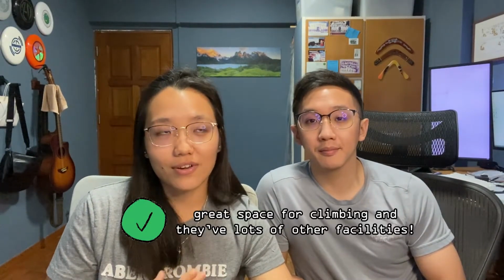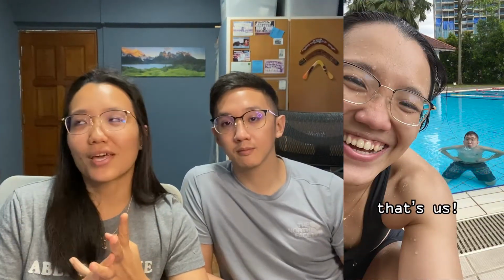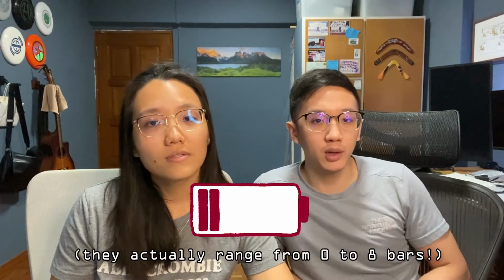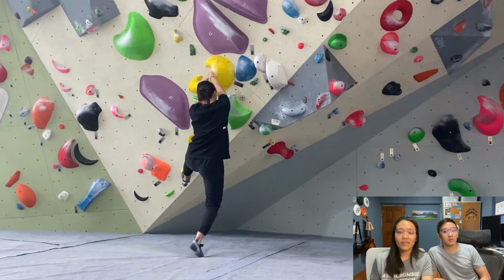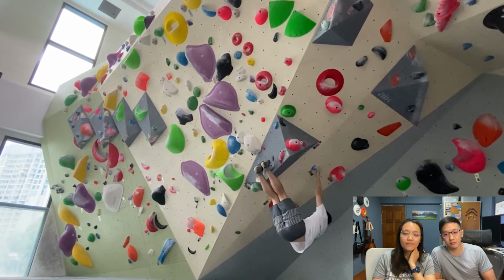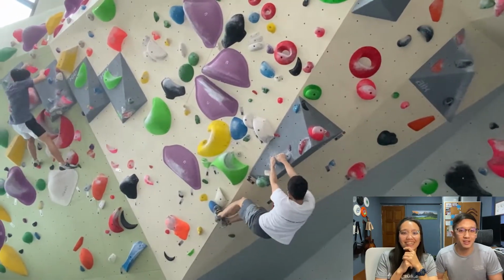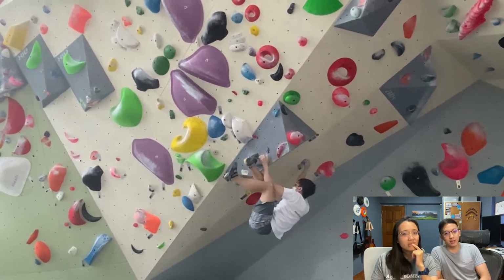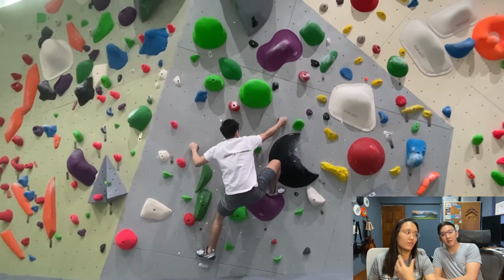Climbing at Fit . Bloc | top-rope, boulder, and a gym?!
📍 Fit Bloc
87 Science Park Drive, #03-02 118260

Timestamps:
00:59 Signing up as season pass holders
1:48 Our experience at fitbloc
3:12 Dan's experience at fitbloc
7:00 CLIMBING TIME!
7:30 Pink 4 Bars
8:50 Yellow 4 Bars
10:20 Blue 5 Bars
13:10 Purple 4 Bars
14:46 Chit Chat about injuries and moreeee
Enjoyed this video?
Artist: tubebackr
Track: Juice